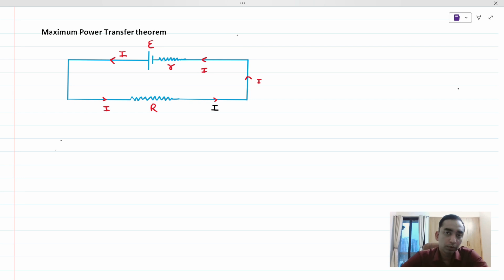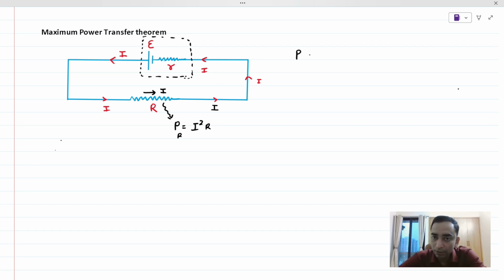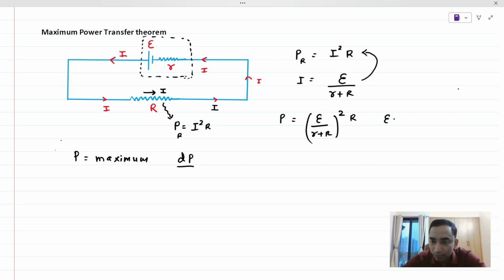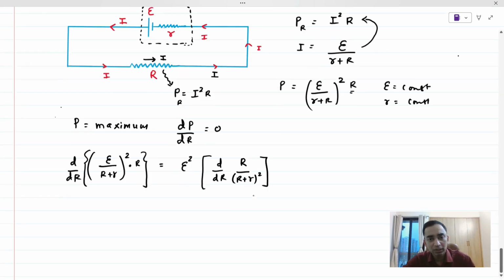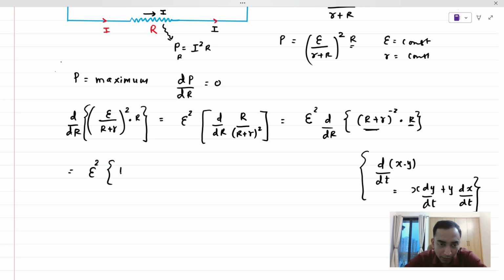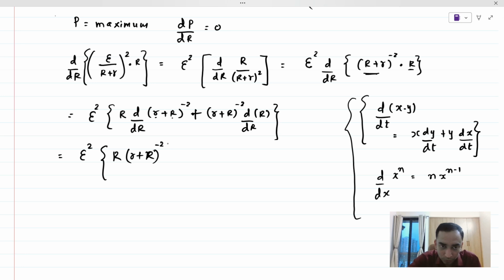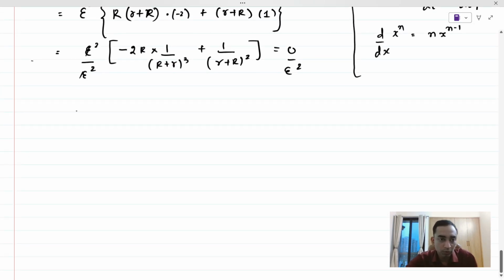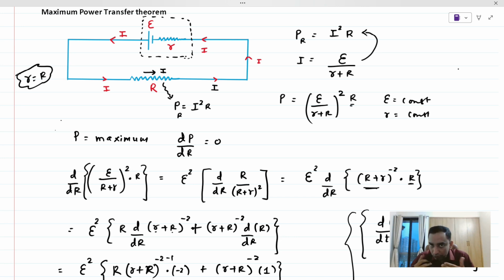MAXIMUM POWER TRANSFER THEOREM | CURRENT ELECTRICITY | STD 12 PHYSICS#currentelectricity